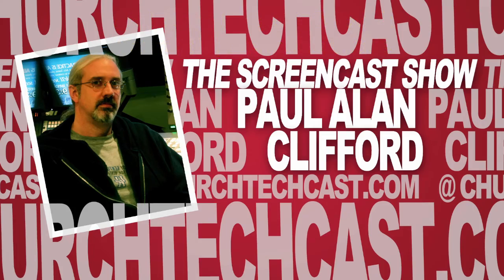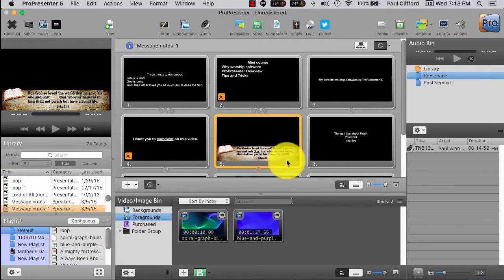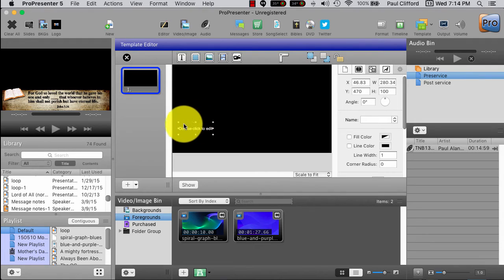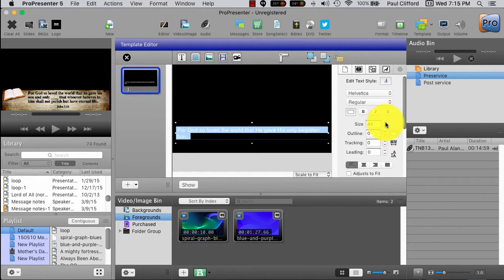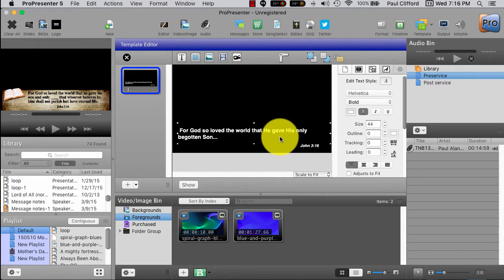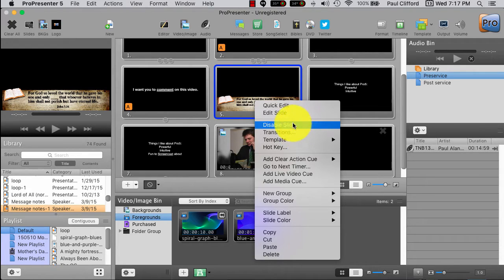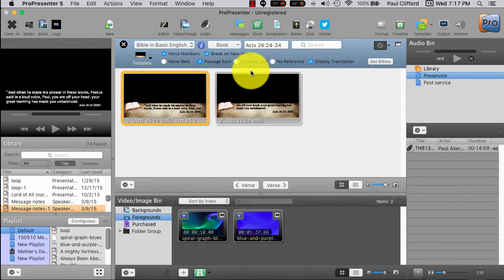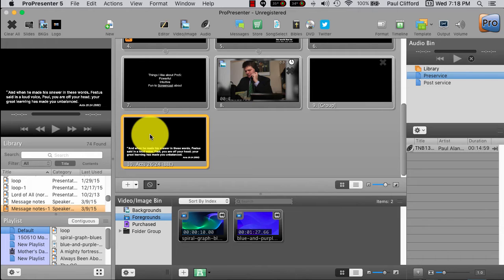ProPresenter 5 & 6 Tutorial: Formatting scripture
ProPresenter 5 and 6 Tutorial: Formatting scripture templates

In ProPresenter 5 & 6, you might notice that there are two different text boxes for each slide.  One is for the text and the other is for the citation.

So, how do you tell ProPresenter which is which when you're formatting scripture?

[tweet "Ever wondered how to create a template for scripture in ProPresenter?  It's not hard as long as you avoid these gotchas:"]

The first part is pretty simple.  Once you add the text boxes in the editor, you need to go to the object properties tab.  Now, under "Name," there are a couple of options you can choose.  Choose "Bible text" for the text and "Bible reference" for the citation.

Now, comes the tricky part.  You might think that formatting scripture is as simple as applying the template after you've added the scripture to the sermon notes, or library.  Nope.

Here's how you do it.  Change the template before you add the scripture to the current playlist or document.  Then it should look exactly as expected.

One thing you should note.  As of early July 2016, there's a glitch in Pro6 that prevents this from working, so keep that in mind and keep your eyes open for an update that fixes it.

Ever wondered how to create a template for scripture in ProPresenter?  It's not hard as long as you avoid these gotchas: